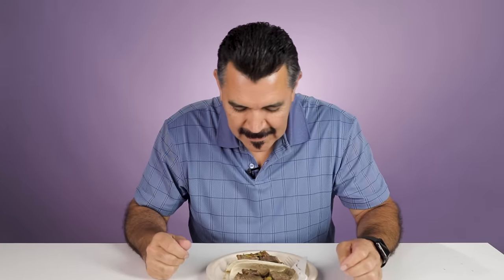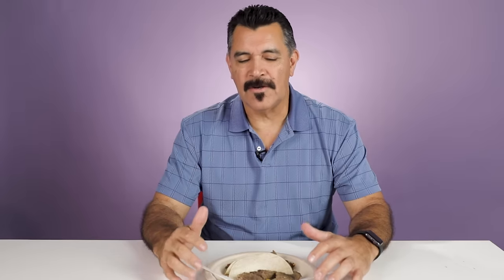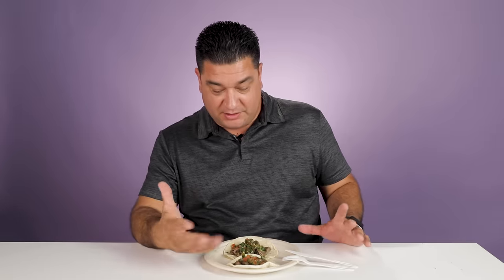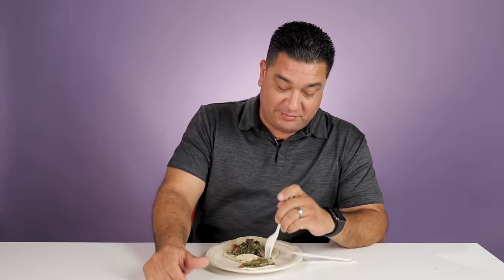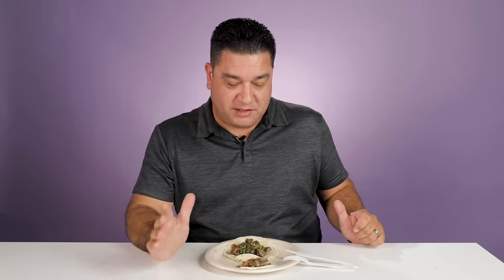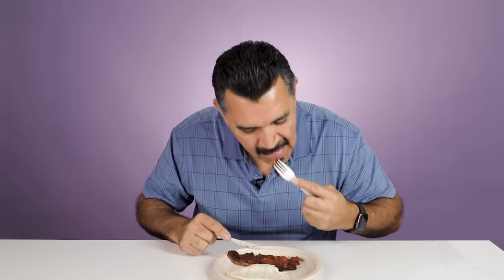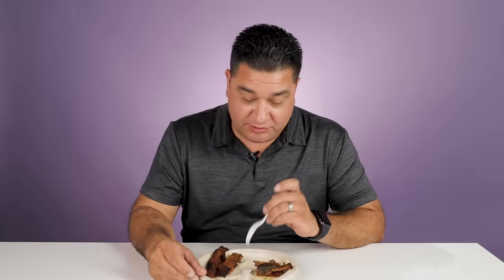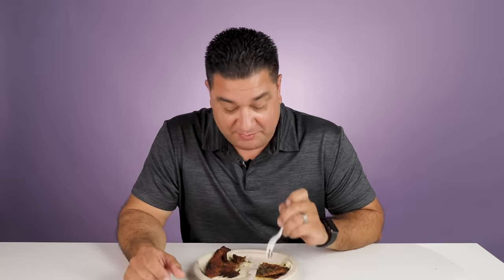Mexican Dads Try Each Other's Carne Asada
Watch these three Mexican Dads battle it out to see who is the king of carne asada!

Pero Like
Pero, like… You know what we mean. Weekly videos de tu vida.

MUSIC

STILLS
Two blank black and white aprons
dmitriymoroz/Getty Images
Chefs hat isolated
RTimages/Getty Images

Chef marinating fresh meat in spices and olive oil.
Oleksii Pobokov/Getty Images
Barbecue sauce on t-bone steak
viafilms/Getty Images
T-bone steak on barbecue grill
viafilms/Getty Images